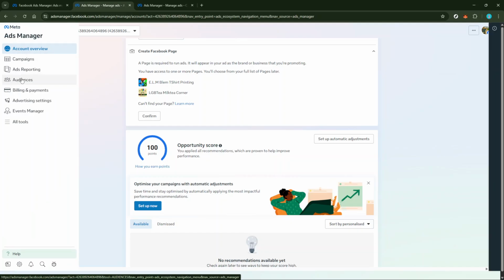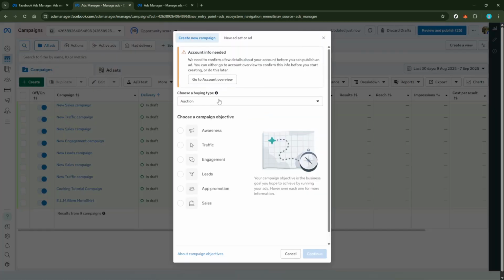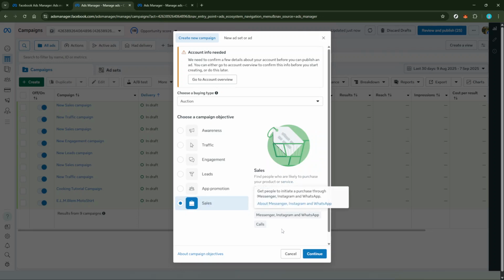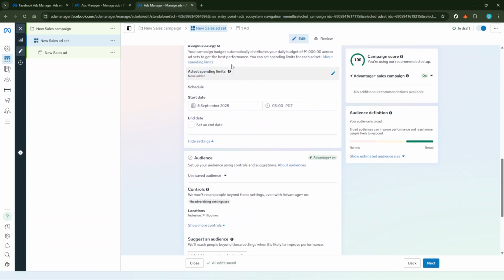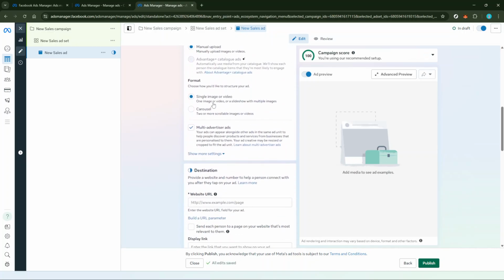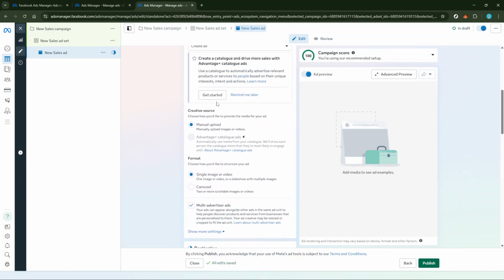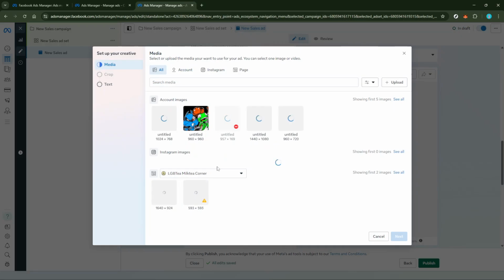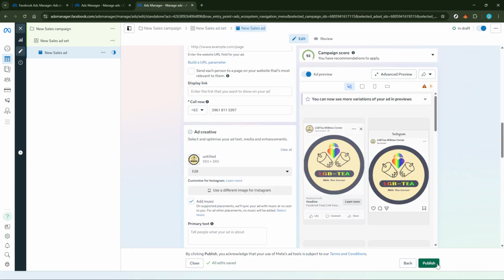How To Sell Any Product With Facebook Ads [2025 Guide]